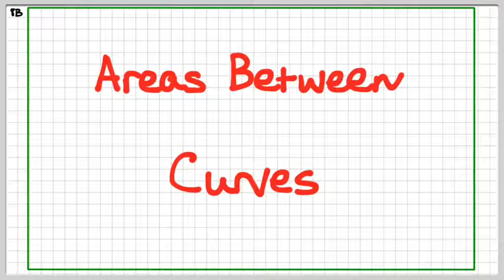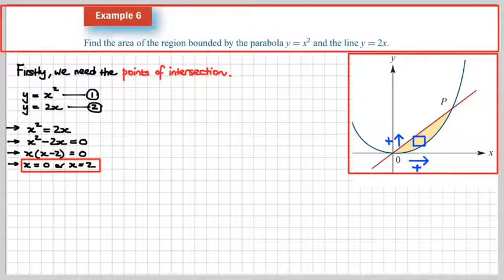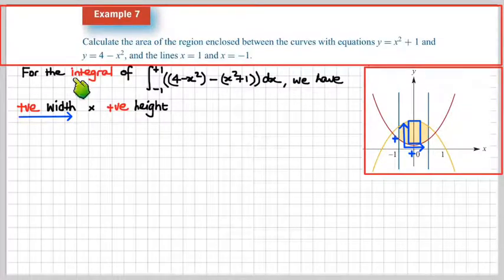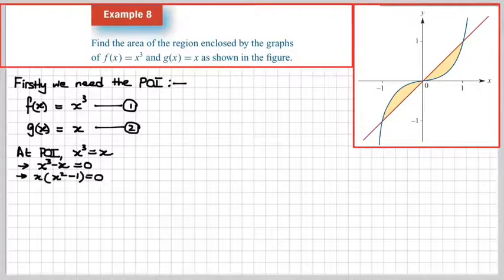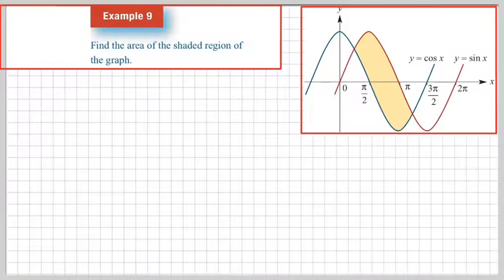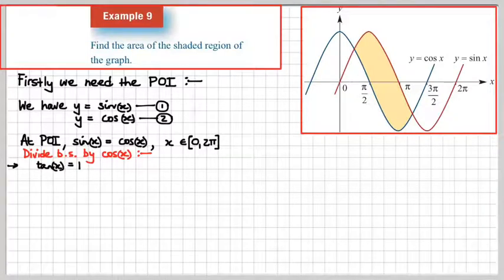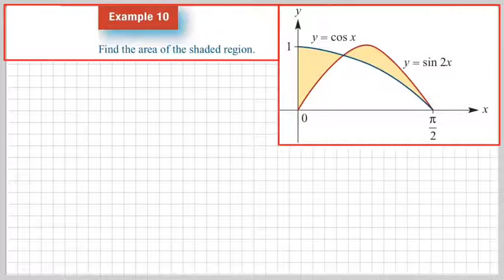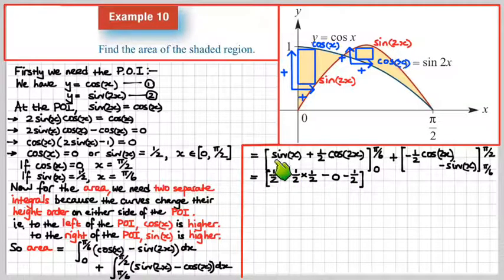SM8B Areas Between Curves